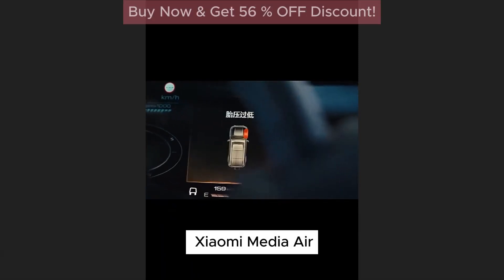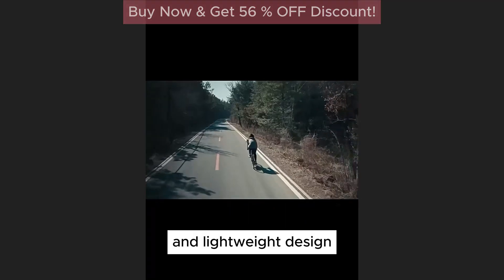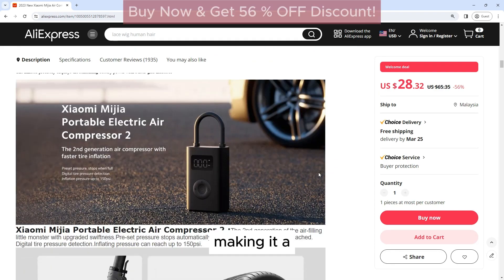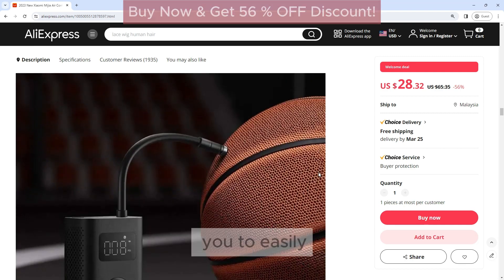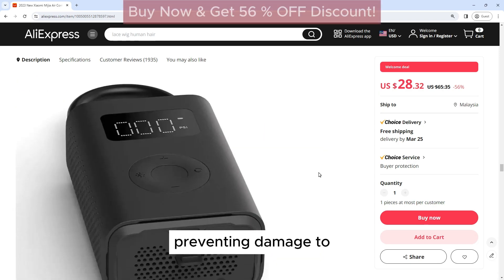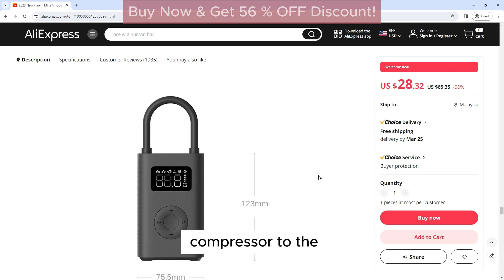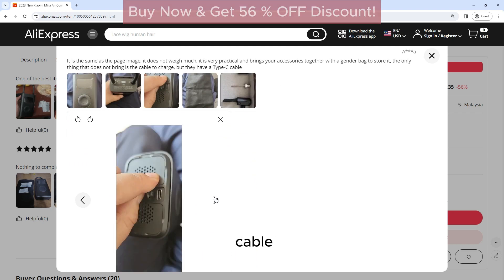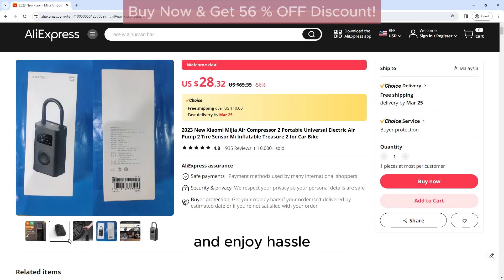2023 New Xiaomi Mijia Air Compressor 2 Portable Universal Electric Pump 2 Tire Sensor Mi Inflatable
2023 New Xiaomi Mijia Air Compressor 2 Portable Universal Electric Air Pump 2 Tire Sensor Mi Inflatable Treasure 2 for Car Bike

/e/_DmzdJvF Des212